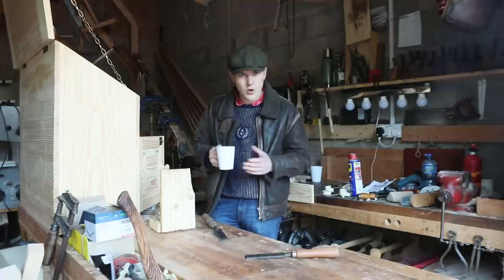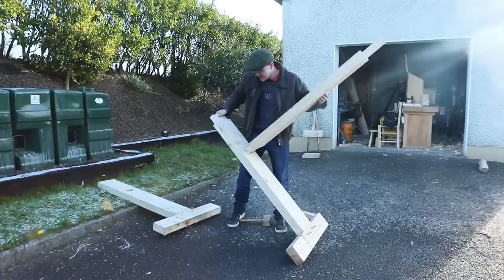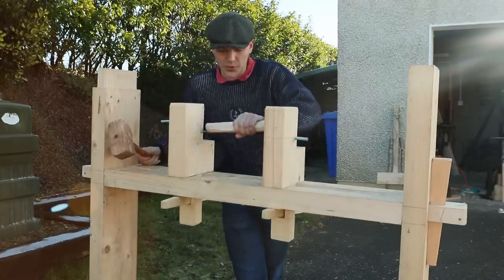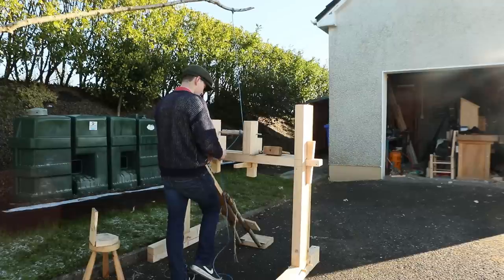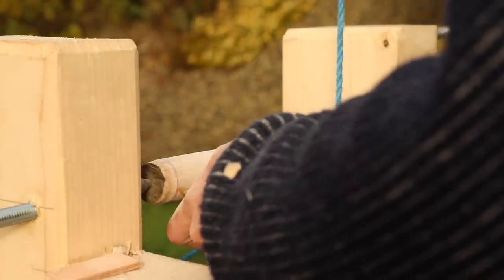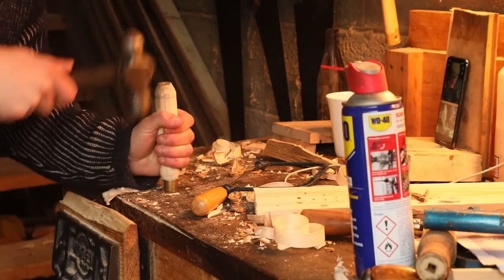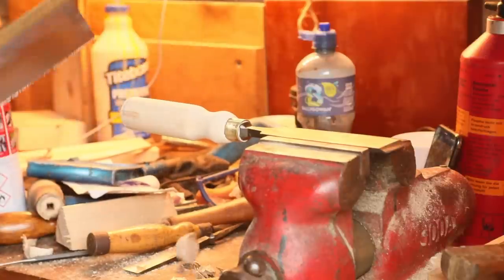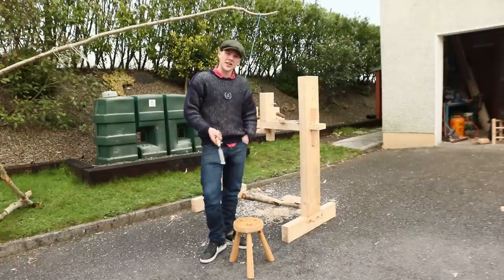Turning An Irish Ash Chisel Handle on the Pole Lathe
This is the first video channel members will have early access to. I turn a new handle for a Sheffield firmer chisel i got a while back, enjoy.